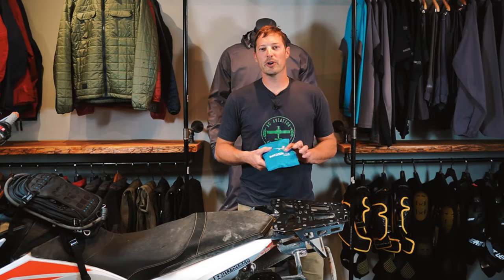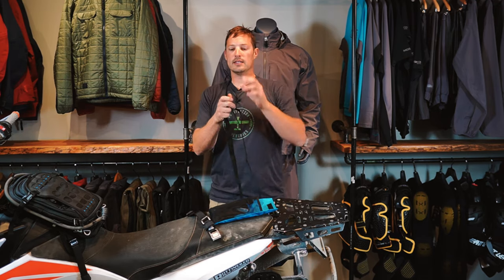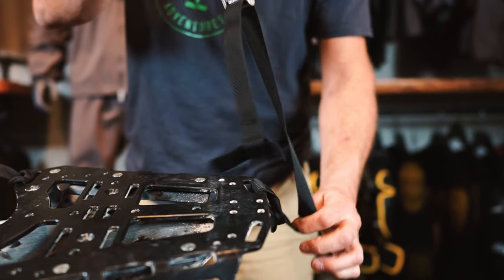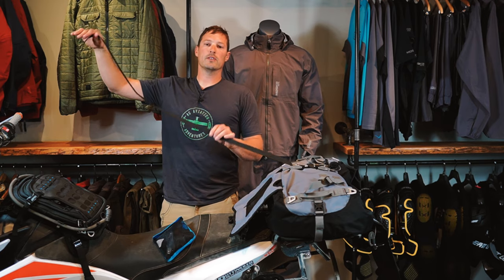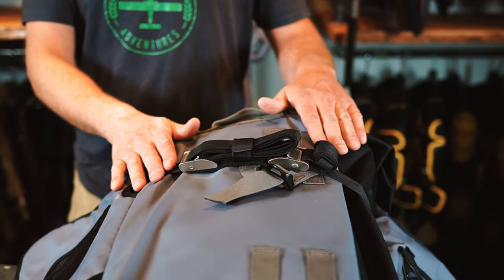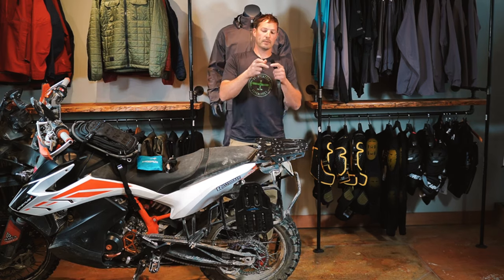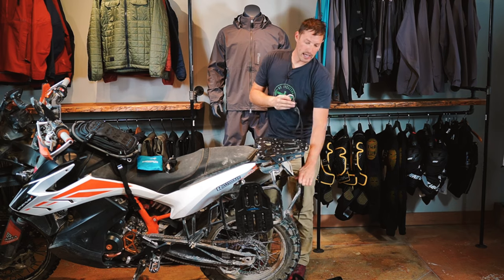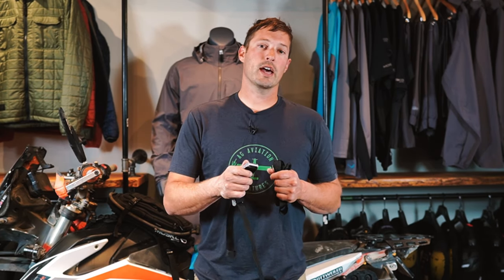Backcountry Cinch Straps - Product Overview | Mosko Moto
In this video Tyson walks us through the Backcountry Cinch Straps. Hit us with an email or in the comments w/ any questions!